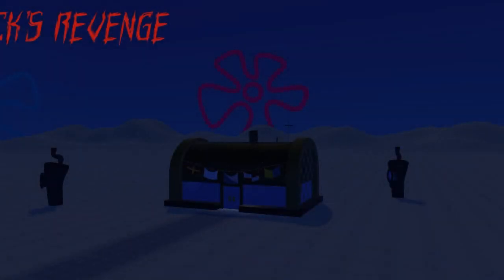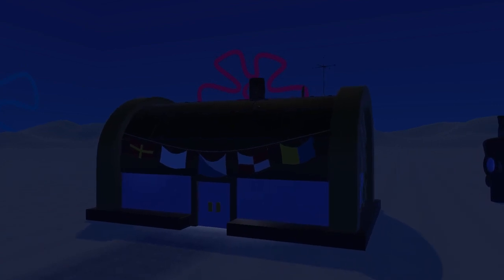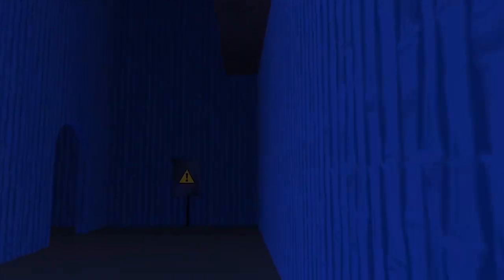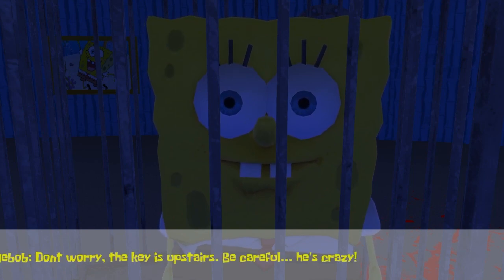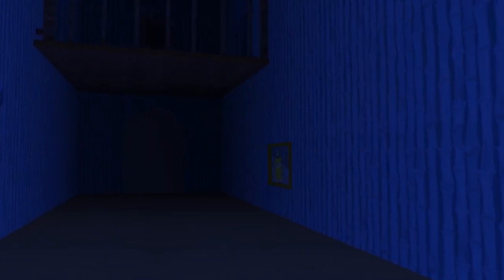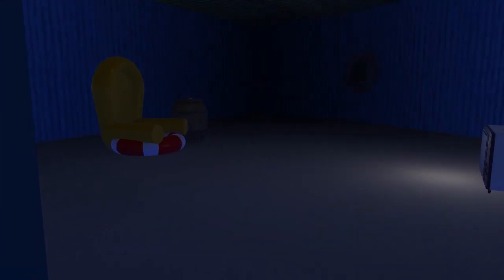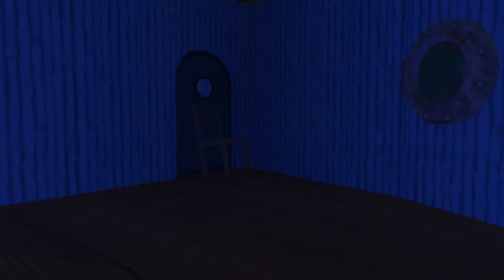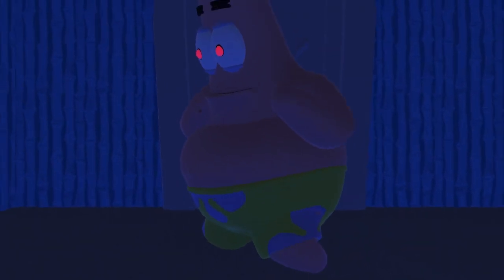"SQUIDWARD VS PATRICK STAR" | Patrick's Revenge Gameplay | Scary Horror Game Let's Play [FULL GAME]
Patrick is angry...And well he's out for revenge! Will Squidward and Spongebob be able to escape in time?